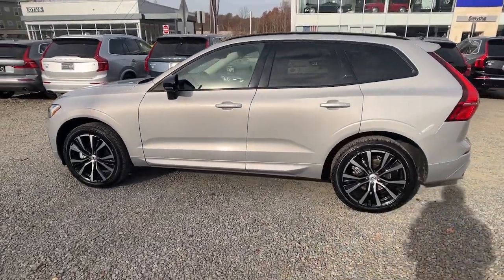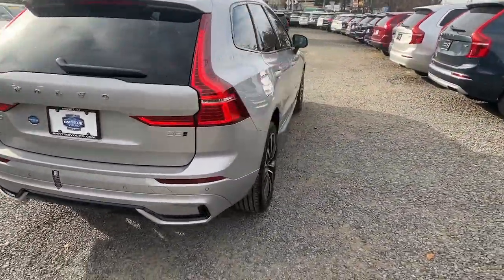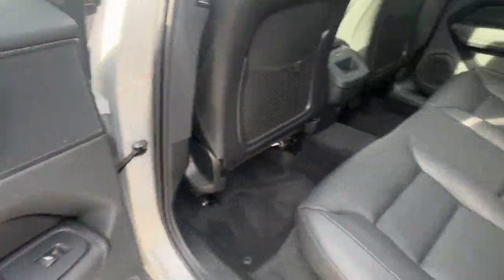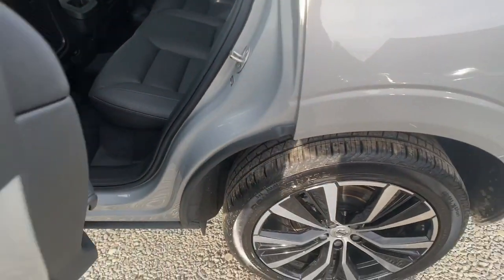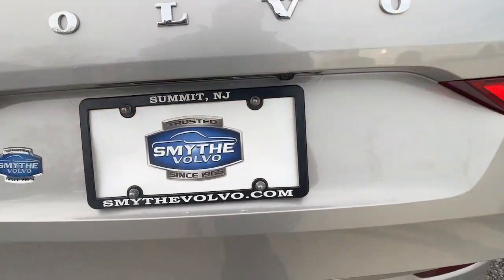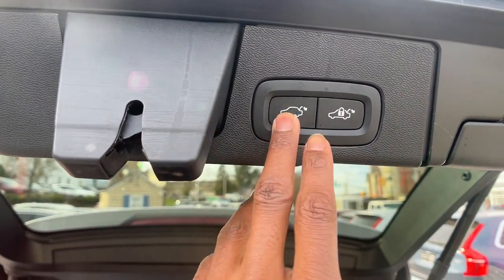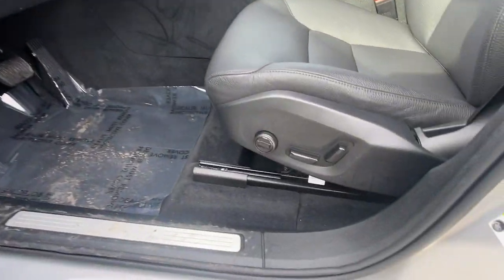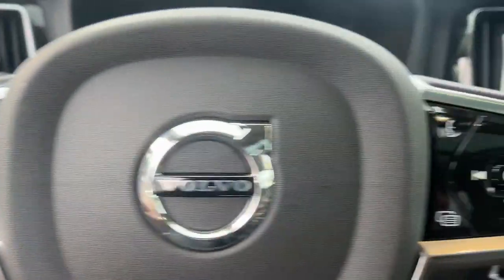2024 Volvo XC60 Summit, Westfield, Union, Newark, Scotch Plains, NJ 240109L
Silver Dawn Metallic Used 2024 Volvo XC60 B5 Plus Dark Theme available in Summit, New Jersey at Smythe Volvo. Servicing the Westfield, Union, Newark, Scotch Plains, NJ.
2024 Volvo XC60 B5 Plus Dark Theme - Stock#: 240109L

Smythe Volvo
40 River Rd

Clean CARFAX. Silver Dawn Metallic 2024 Volvo XC60 B5 Plus Dark Themebrbr23/29 City/Highway MPGbrSmythe Volvo Cars was first started by the Flanagan family in 1966 and it continues to be family-owned and operated to this day. When the dealership was founded Smythe Volvo Cars wanted to put customer service above everything else. Thats why when our returning customers visit the dealership theyre greeted on a first-name basis by the same friendly faces whove helped them find their previous car. With more than 50 years of experience under our belt we still continue to adapt to provide our guests with an unique experience.